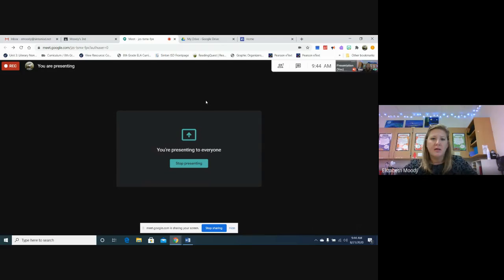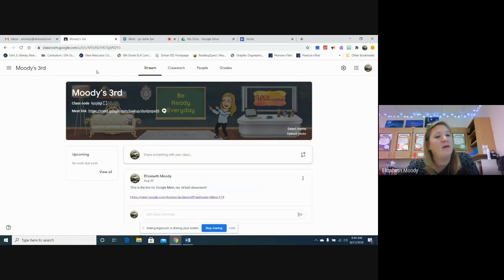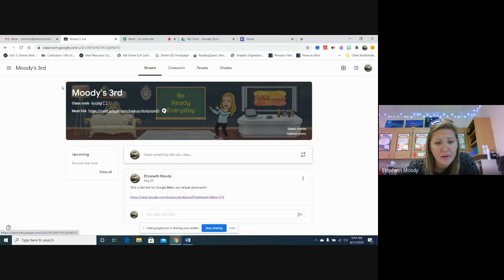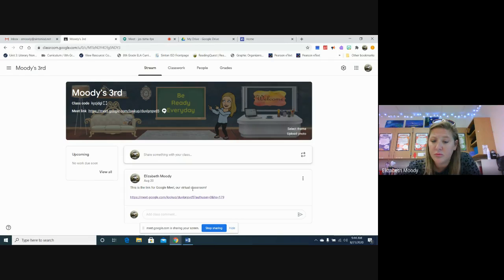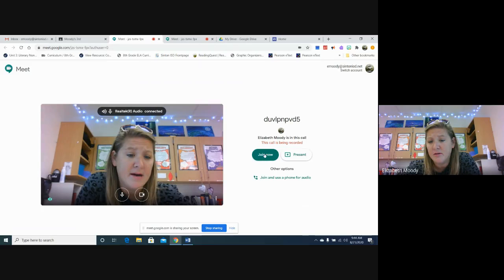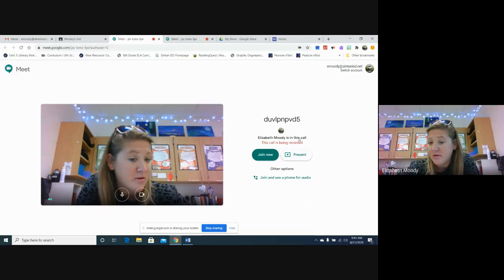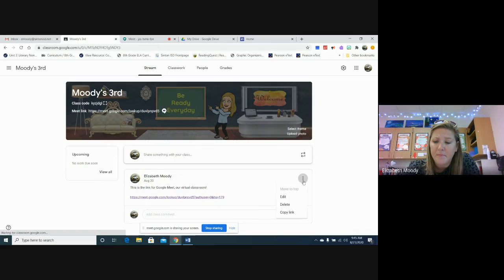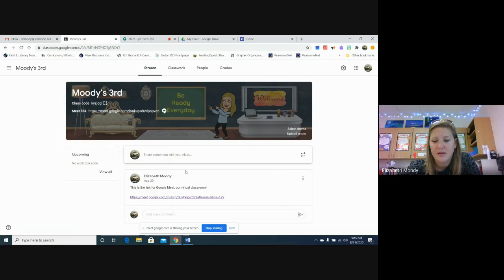How to find the Google Meet Link in Google Classroom